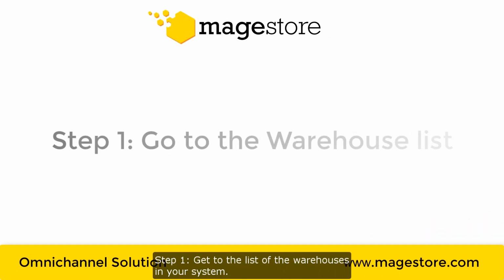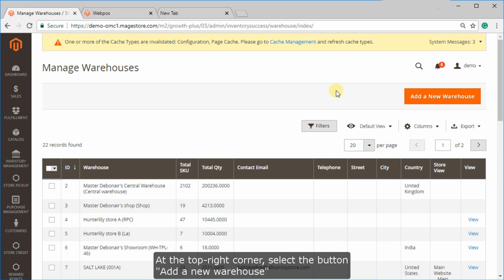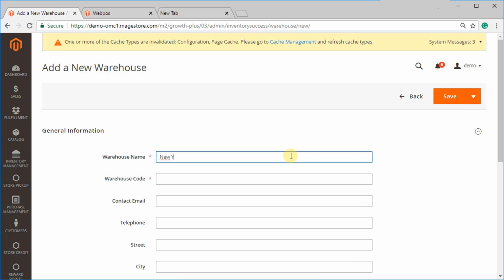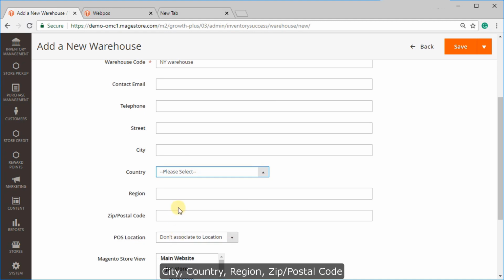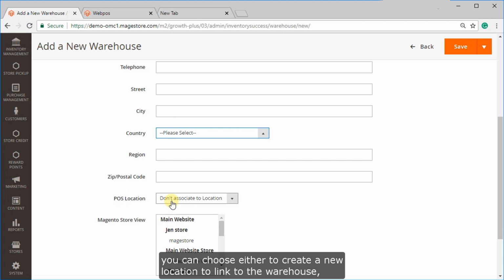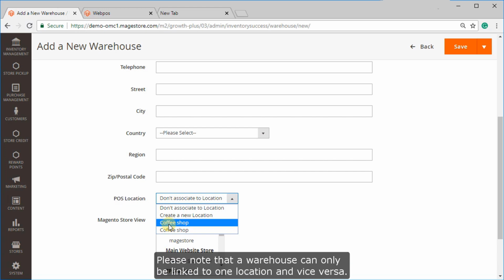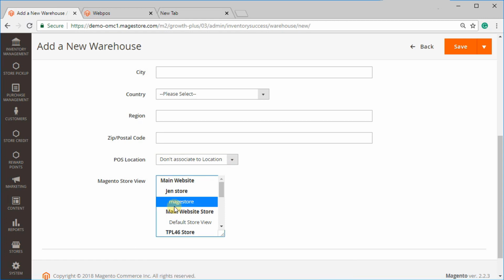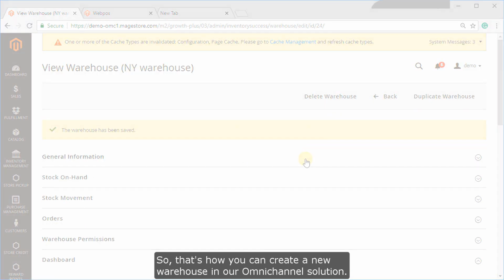Magestore Magento 2 Tutorial: How to create a warehouse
Continue to our Magento 2 tutorial series, Christine—our Senior Business Consultant—will show you how to create a new warehouse in Magestore solution.

You only need to follow 3 easy steps to reach your goal:

0:35  Step 1: Go to warehouse list
0:46  Step 2: Add a new warehouse
1:02  Step 3: Configure warehouse's info